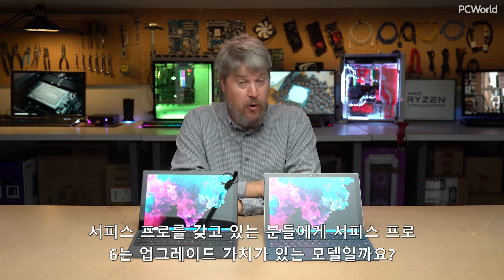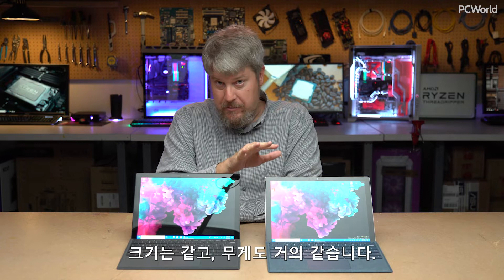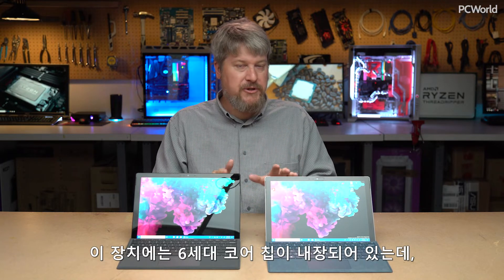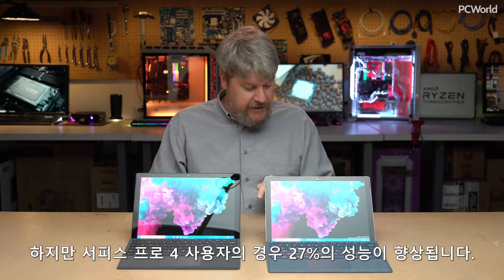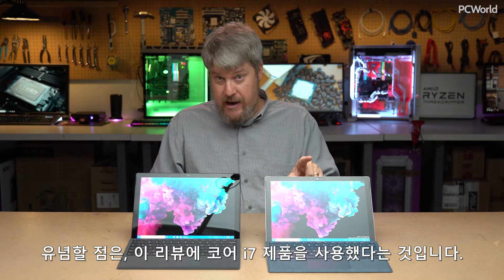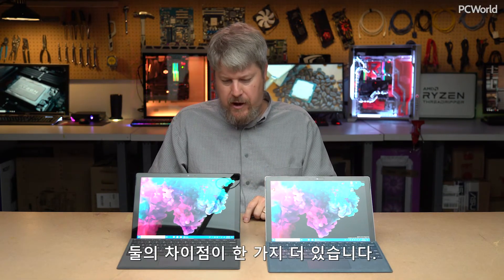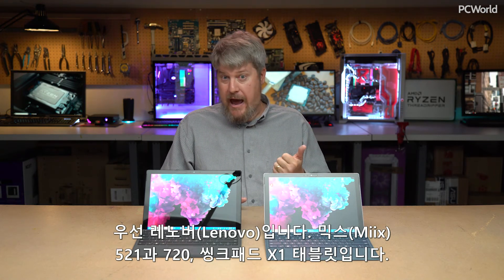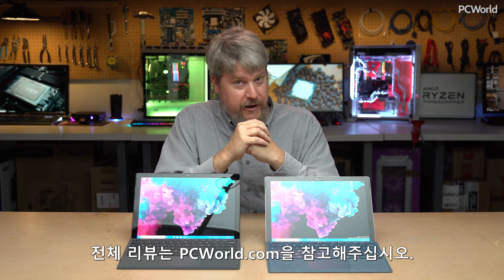IDG.tv | 서피스 프로 6 : 업그레이드해야 할까? [한글 자막]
서피스 프로 6가 출시됐습니다. 기존의 서피스 프로 사용자들은 업그레이드를 해야 할까요? 벤치마크 결과를 중심으로 서피스 프로 2017 사용자와 서피스 프로 4 사용자가 업그레이드를 해야 할지에 대한 답을 찾아봤습니다.

참고 : 마이크로소프트 서피스 프로 6 체험기 : 사용하기 쉽지만 구입은 어려운 새로운 태블릿